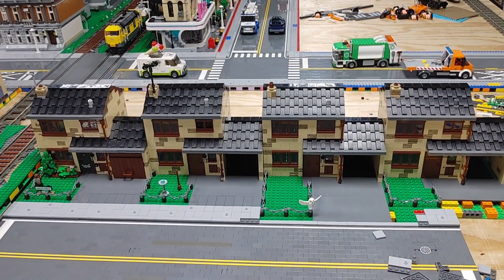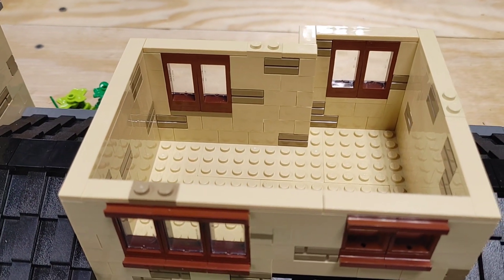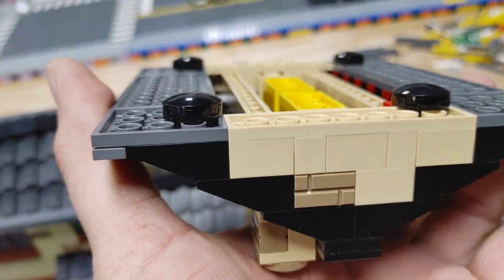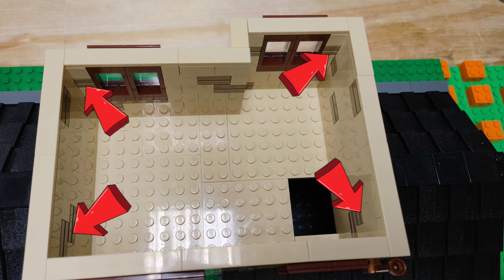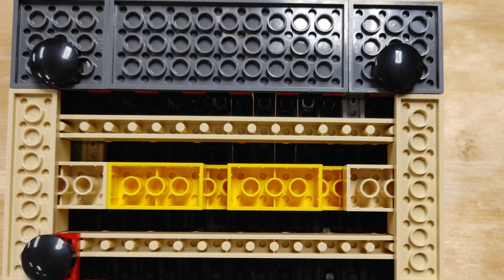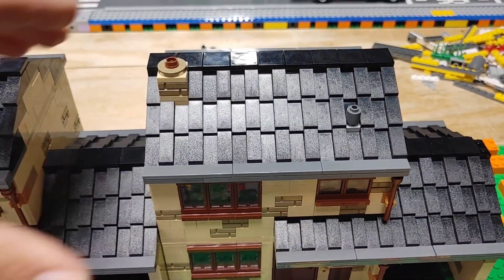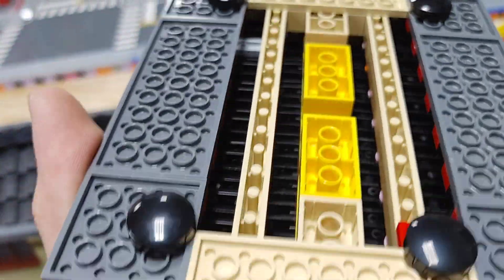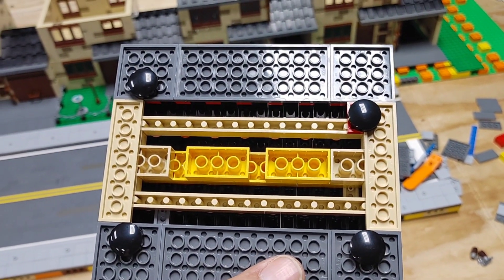How to attach multiple floors in modular buildings.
Quick lego tipsandtricks video for attaching multiple floors in a modular building !

Find instructions, stickers, sets and more on my website.  bevinsbricks.com